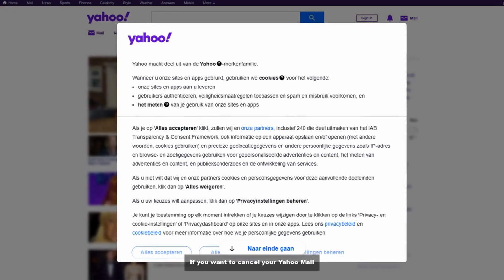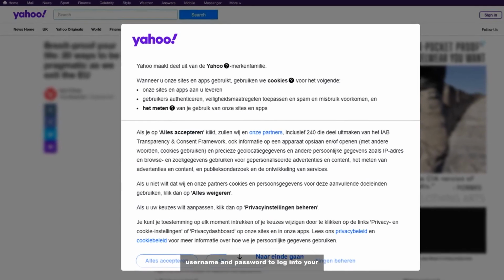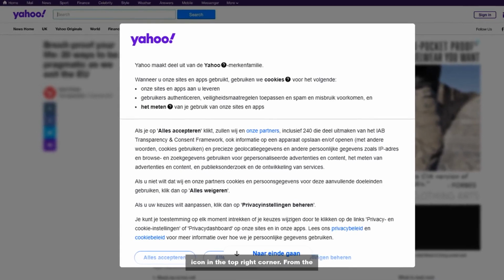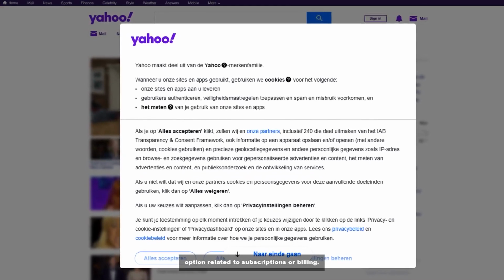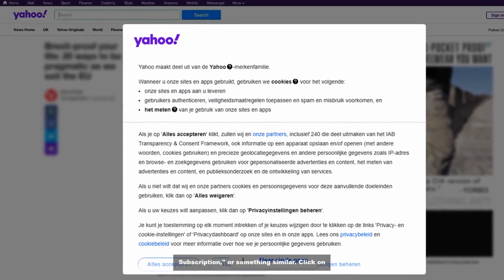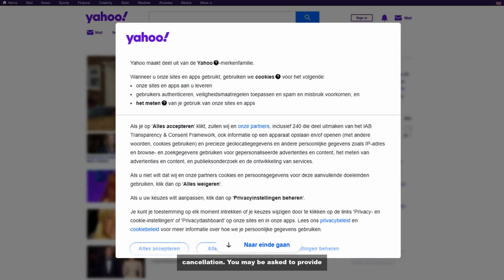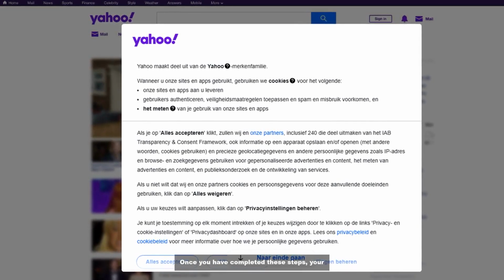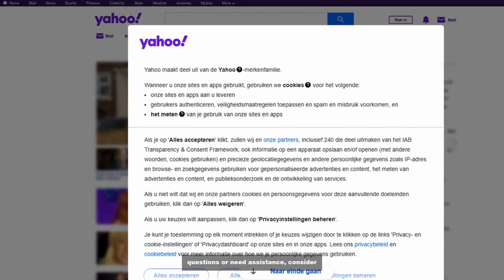How To Cancel Yahoo Mail Subscription 2025 (2026)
In this video, we will guide you through the process of canceling your Yahoo Mail subscription in 2025. If you're looking for a step-by-step tutorial on how to unsubscribe from Yahoo Mail, you've come to the right place.